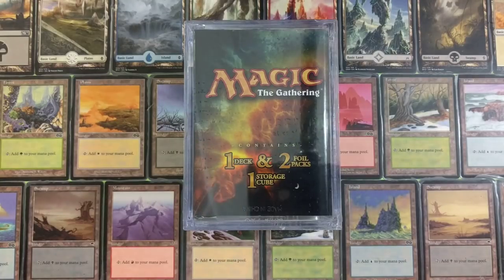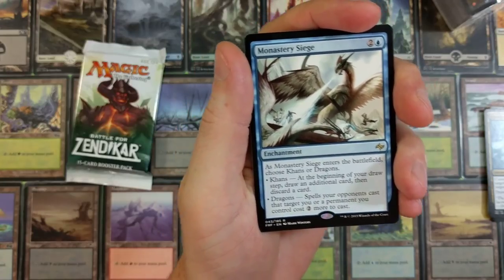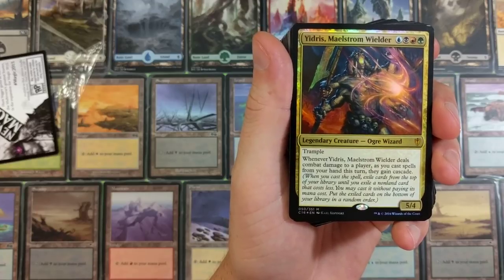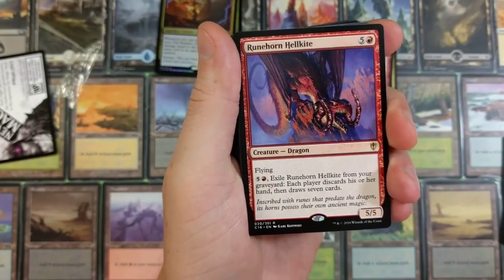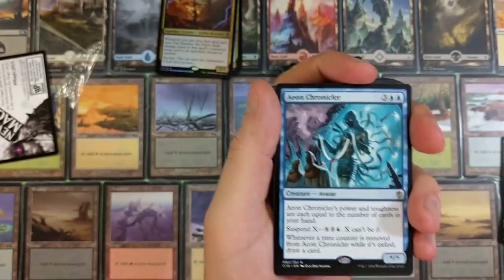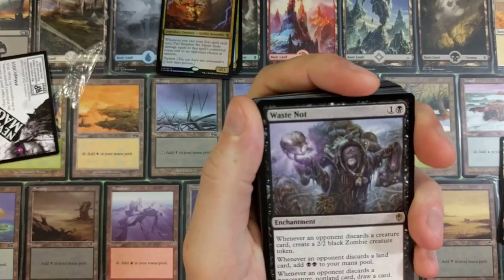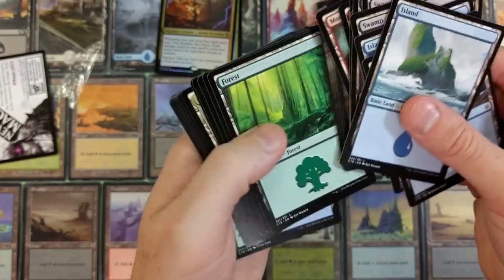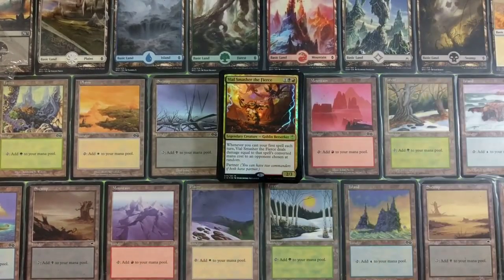$75 Commander Deck found in $19 Walmart MTG Cube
Another awesome find in MJ Holdings Walmart Mystery Cubes!
I'm so excited for these to be back on shelves!  Get em while they're hot!

Fun rewards for Patrons!